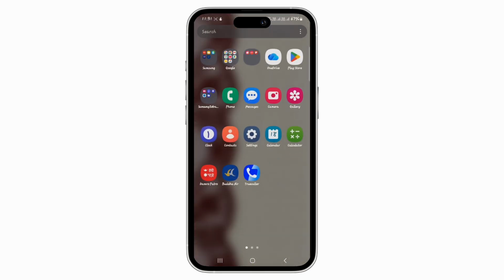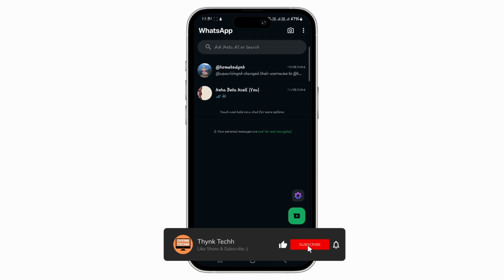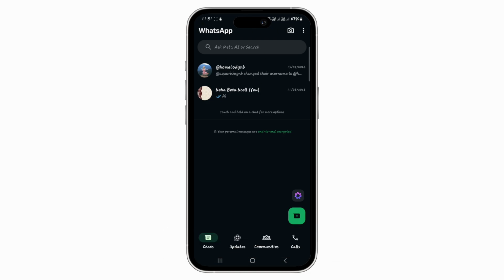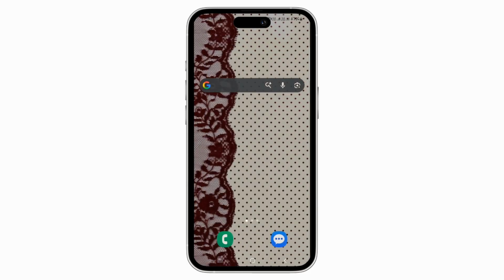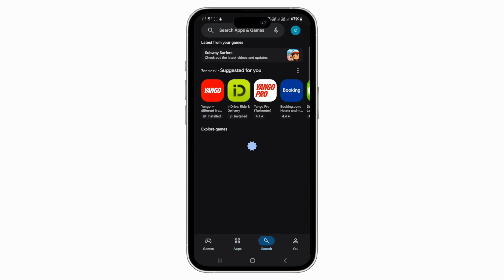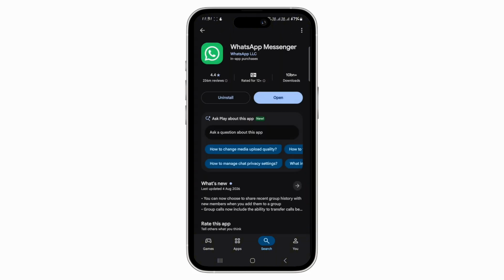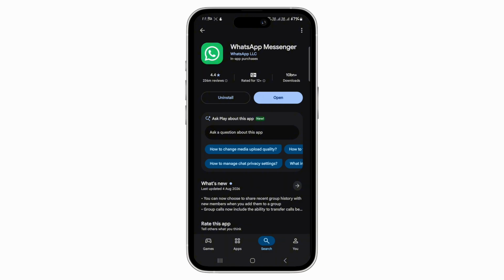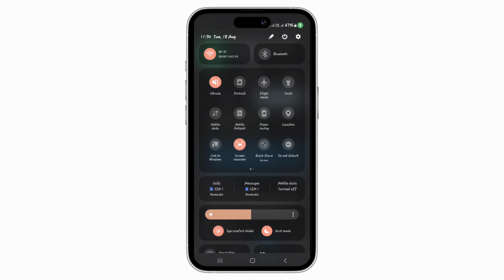Whatsapp account in review problem 2026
Want to fix the “This account is under review” problem on WhatsApp? 📱⚠️ This step-by-step 2026 guide will show you how to understand the WhatsApp account review process, request a review, and regain access to your account.

What You’ll Learn in This Video:
✅ What the WhatsApp account in review message means
✅ How to request a review on WhatsApp
✅ How to fix an account that is temporarily under review
✅ Tips to avoid WhatsApp restrictions and account issues
✅ What to do if your WhatsApp account review takes too long

Whether your WhatsApp account was restricted unexpectedly or you’re waiting for WhatsApp to complete a review, this tutorial will help you understand the possible steps to resolve the problem and get back to using your account.

📌 Chapters:
⏱ 0:00 - Introduction
⏱ 0:10 - How To Fix WhatsApp Account In Review Problem (2026)